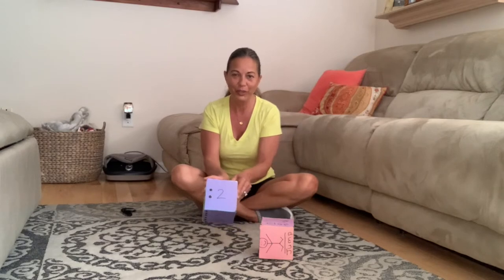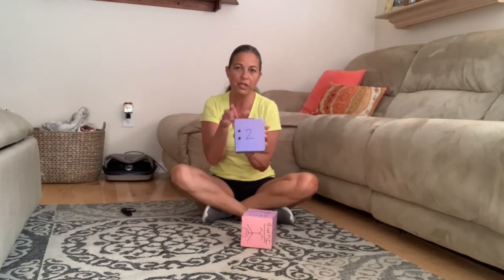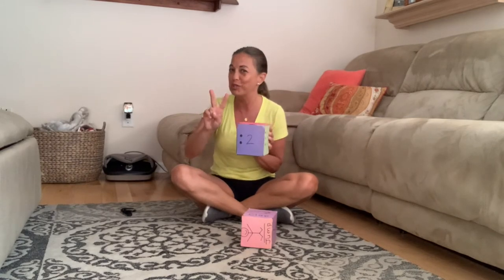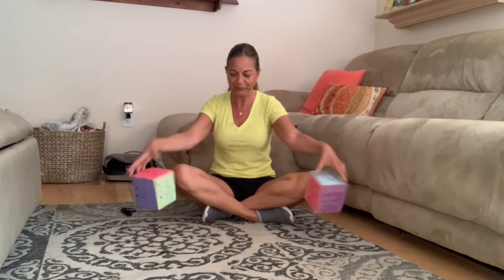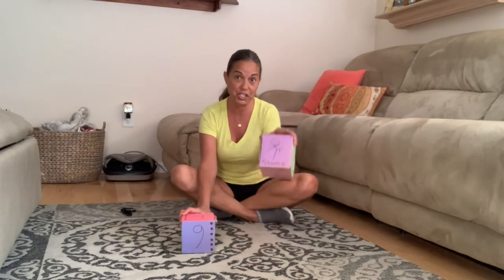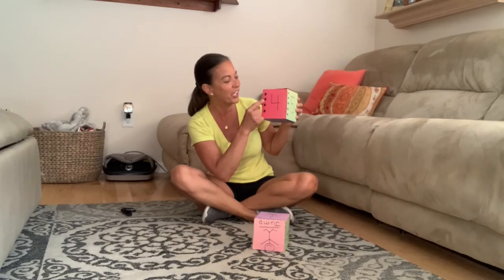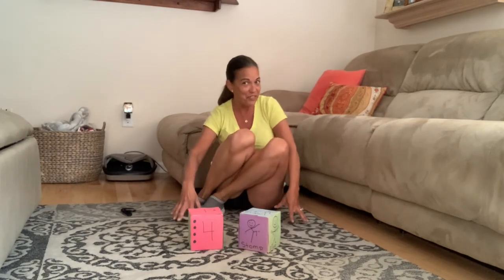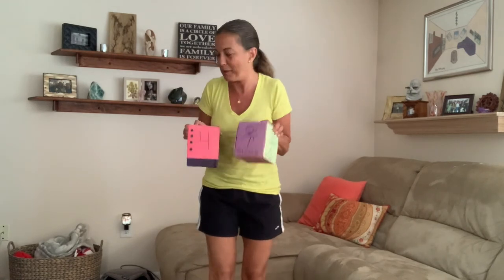Tissue Box Dice Game with Ms. Petrocelli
Come and move your bodies and practice counting with this fun game!